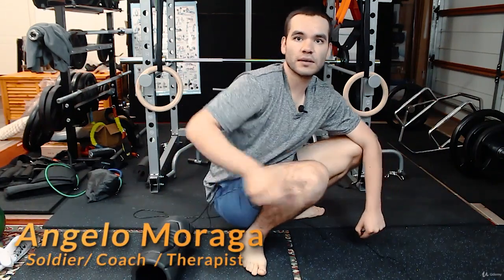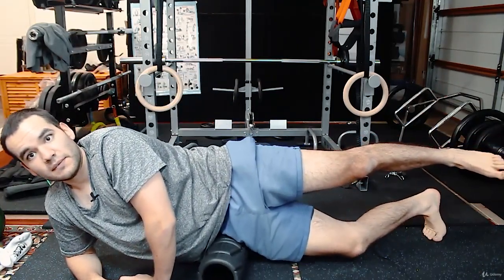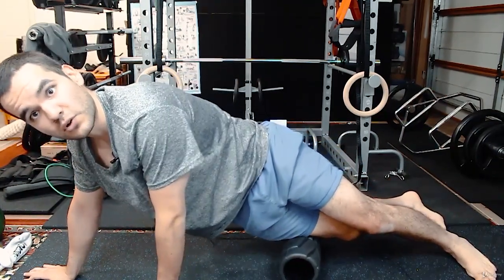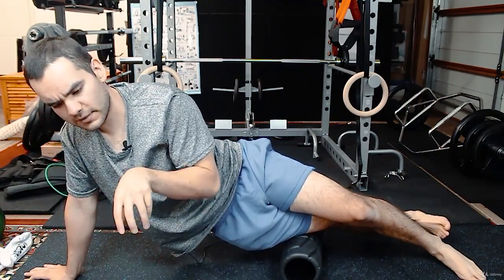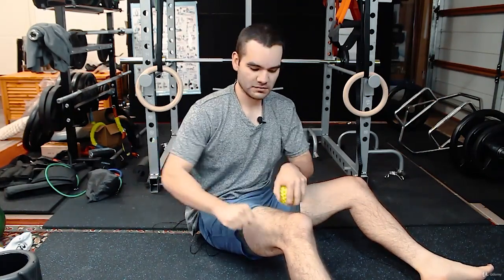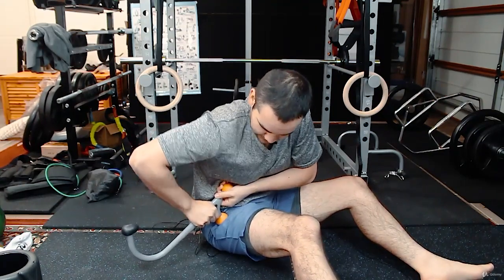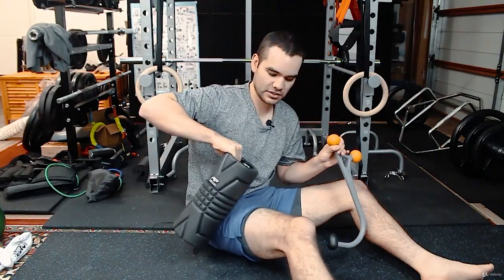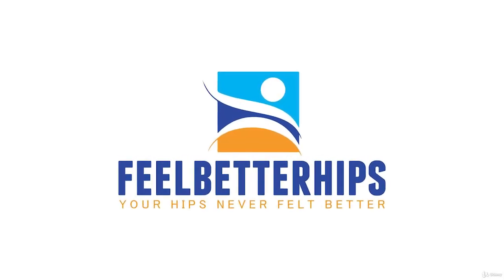TFL/ITB 01 - Foam Roller